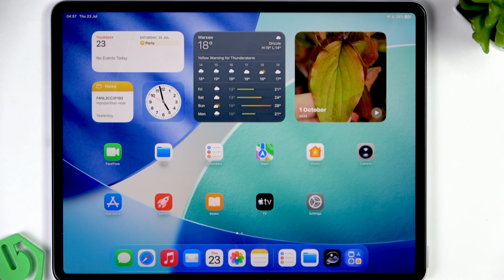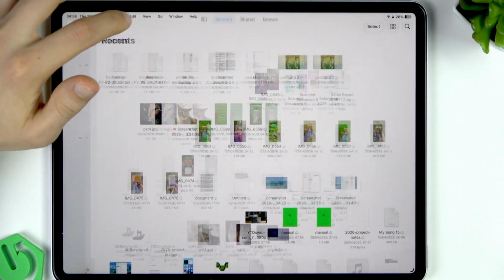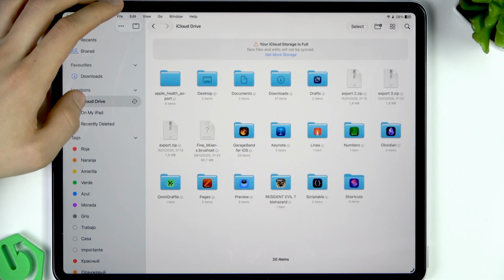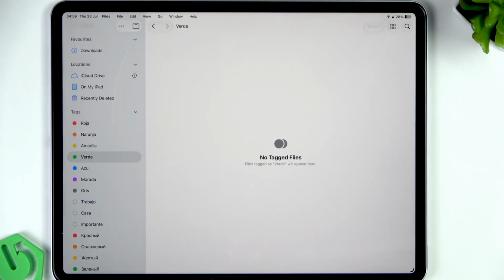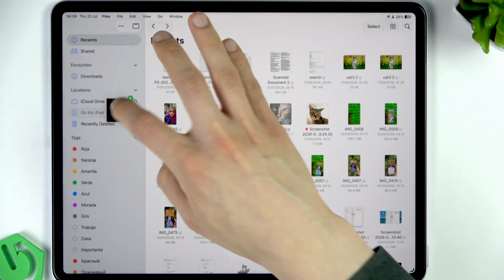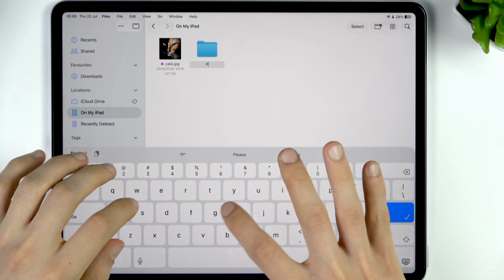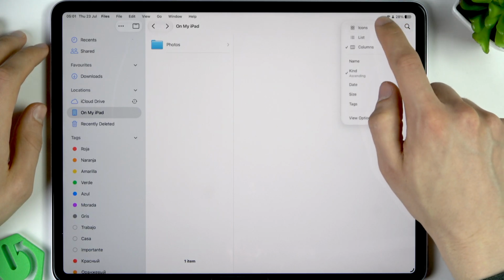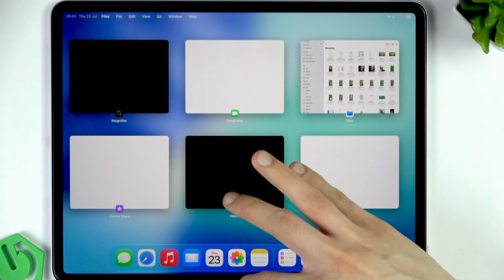How to Use the Files App to Manage Files on iPad Air 13 2026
Learn how to use the Files app on your iPad Air 13 (2026). In this video you will find where to open Files, how to switch between sidebar and file-type views, use iCloud Drive and local storage, add colored tags, drag & drop files, copy and paste items, create and organize folders, change folder views (icons, list, columns), sort files, and use Quick Look and global search to find documents quickly. This guide is perfect for new iPad Air 13 (2026) owners or anyone who wants to manage files faster on iPad.

How to use the Files app on iPad Air 13 (2026)?
How to add tags and organize files on iPad Air 13 (2026) Files app?
How to move files to iCloud Drive on iPad Air 13 (2026)?

0:00 Introduction – what this video covers
0:06 Find the Files app and two view modes (sidebar vs file types)
0:26 Switching modes and viewing Recent, Shared, Browse
0:42 Using iCloud Drive and local storage
1:32 Tags: add colored tags and view by tag
2:02 Drag & drop, select files, copy and paste items
2:27 Create new folders and organize your structure
2:54 Change folder view (icons, list, columns) and sort files
3:12 Quick Look and global search across Files
3:41 Outro — like, comment and subscribe